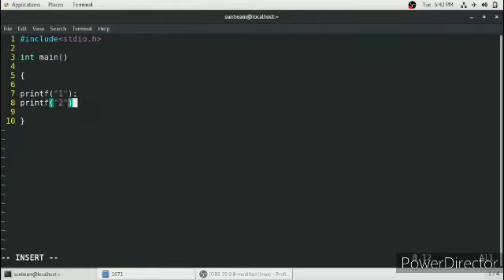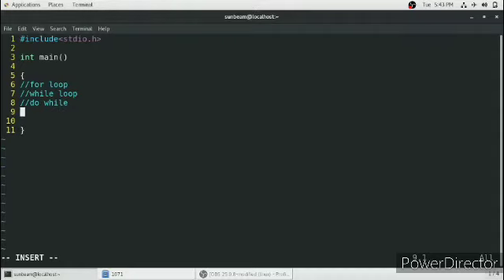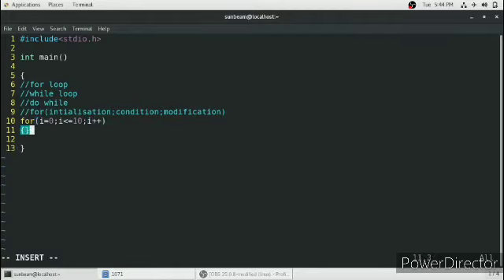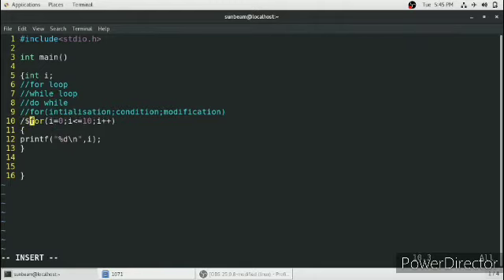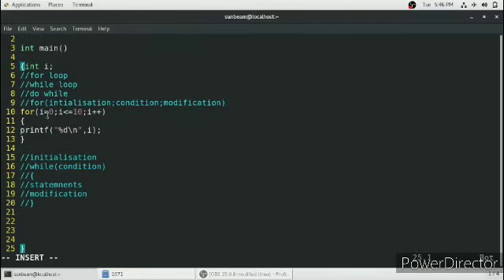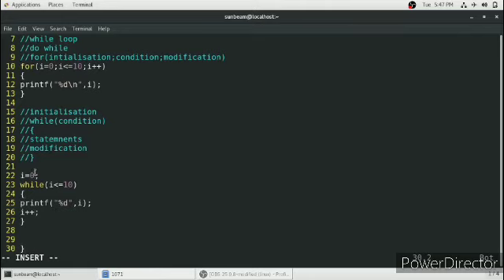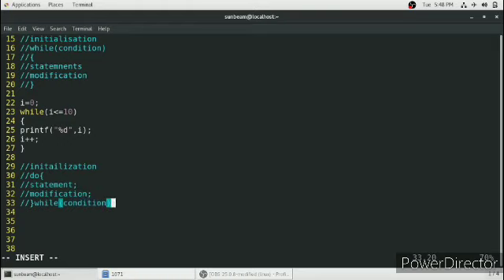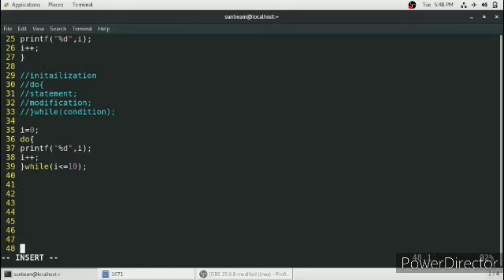Loops in C Programming Language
Basic info about the loops
Syntax of all Loops